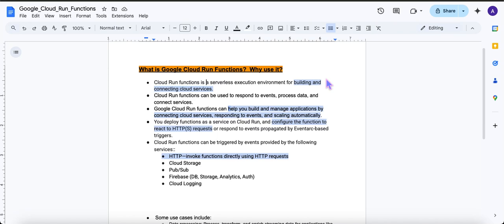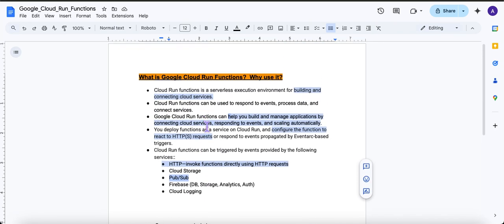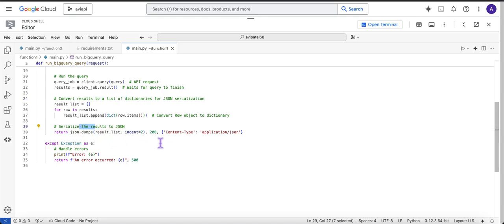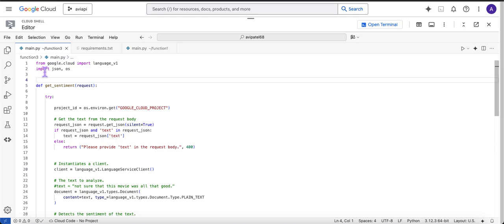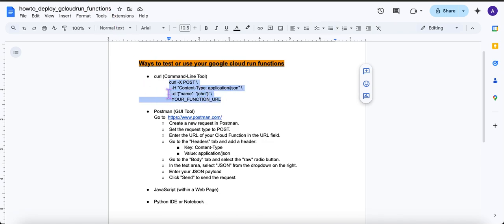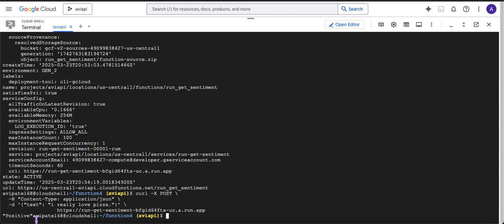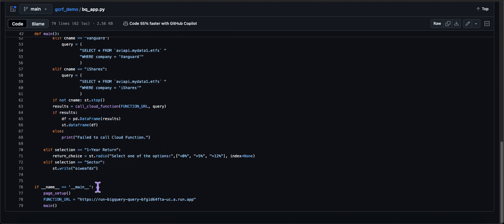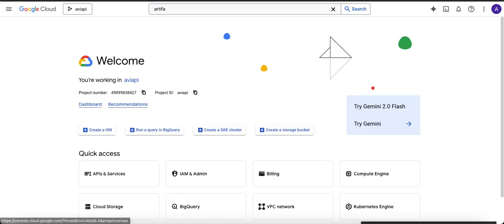Deploy your first Google Cloud Run Function & use it with HTTPS request!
In this video, I show you how to deploy a cloud run function on GCP.   I show you step by step how to deploy a function using cloud shell and then how to test the function with a HTTPS request.  And tell you how to deploy it with a streamlit app.

Link to my Github repo that has the instructions and sample codes used in the video: